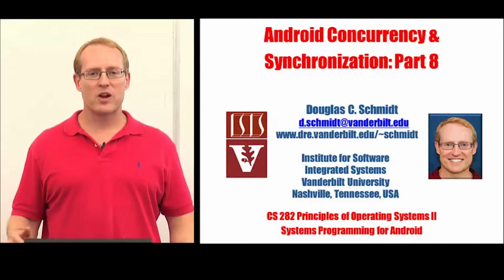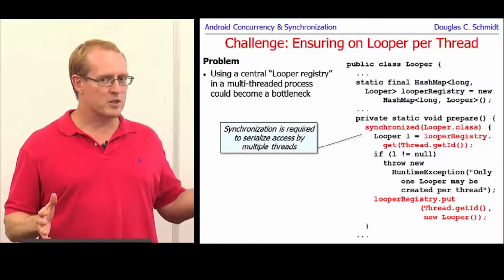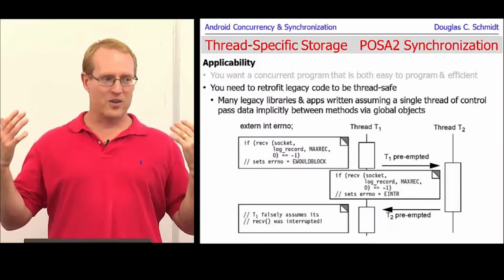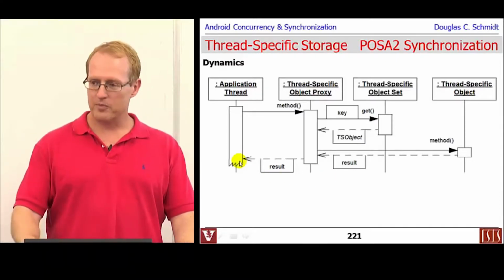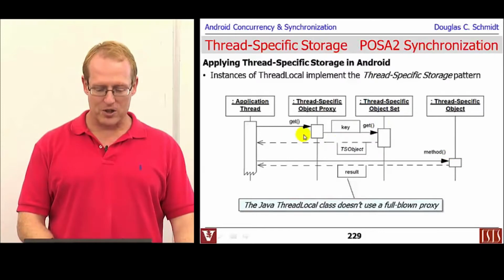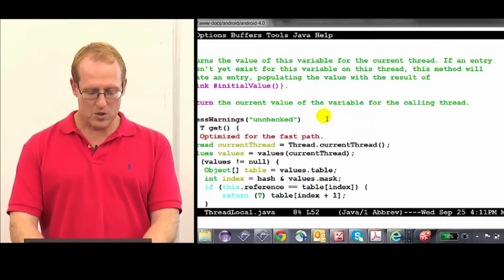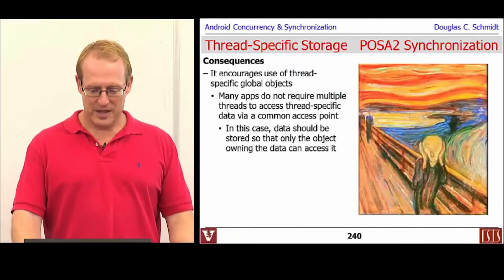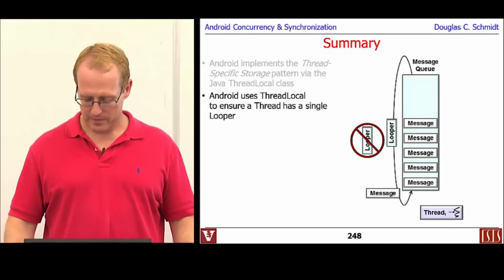Section 3: Module 7: Part 1: The Thread-Specific Storage Pattern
This video presents an overview of the Thread-Specific Storage pattern and shows how this pattern is implemented and applied in Android. It is a preview from my upcoming MOOC on Programming Mobile Services for Android Handheld Systems.   Check out
for more information.  These videos may change quite a bit before the MOOC starts, so feel free to provide constructive feedback on ways they can be improved in the comments section below.